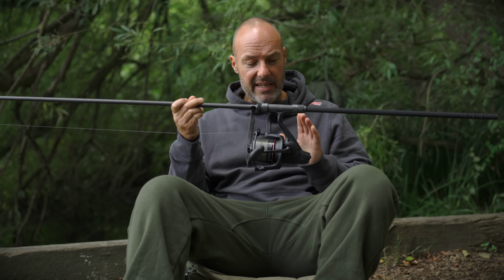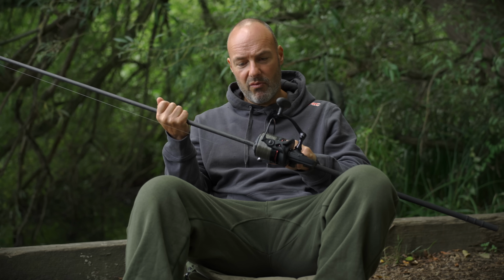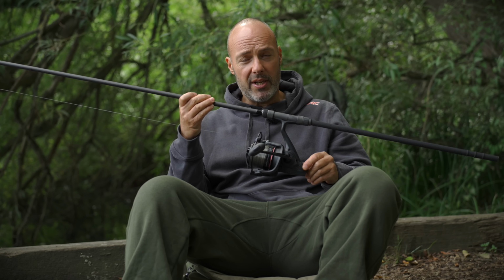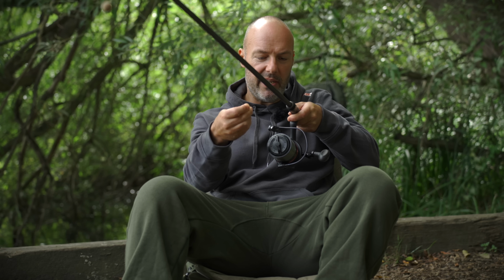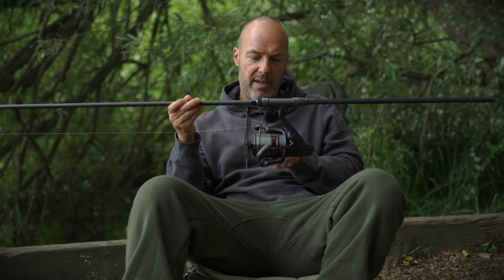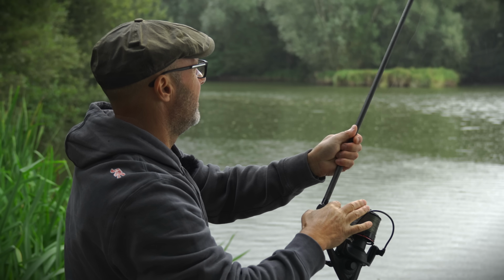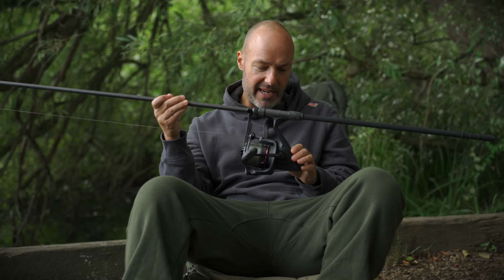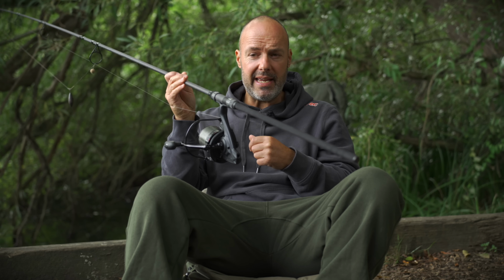ANNOUNCEMENT! Adam Penning Reveals JRC's NEW Carp Reels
In this carp fishing video, Adam Penning takes you through every part of the brand-new JRC carp reel! This stunning looking mid-price offering goes by the name of XTX Long Carp Reel and isn't just pleasing to the eye but it's functional, hardworking and full of great technology.

𝗜𝗻 𝘁𝗵𝗶𝘀 𝘃𝗶𝗱𝗲𝗼:
0:00 New JRC Reels
1:02 Things to look for in reels
2:53 XTX 8000 Long Cast Reel
4:03 Premium mid-priced reel
4:23 Spool design
5:39 Details